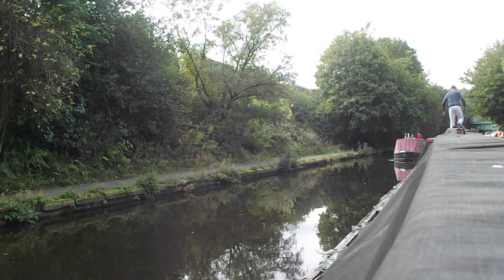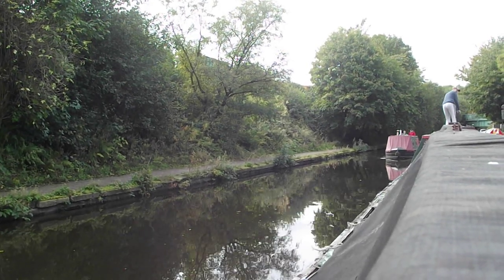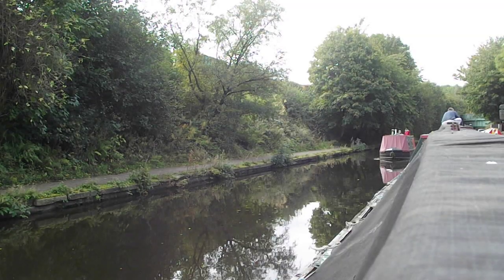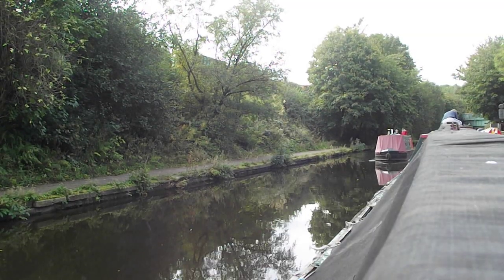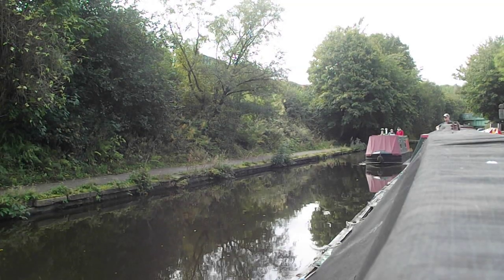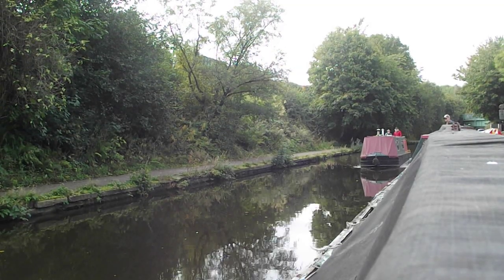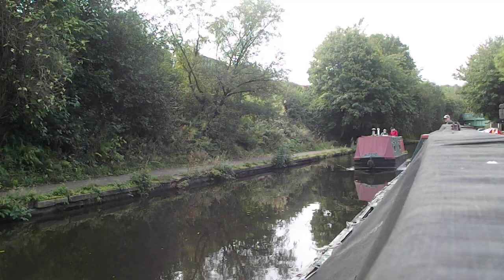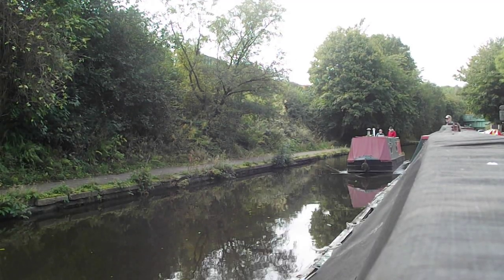"Lilith" sets off from Ashton Packet Boat Co after loading engines.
28th September 2024. 2 BMC Commodore diesel engines had arrived from Cornwall and were loaded into "Lilith" for storage. Having bowhauled "Lilith" from Portland Basin (with difficulty because of overgrown vegetation) we were pleased that Kim Tranter offered us va tow back